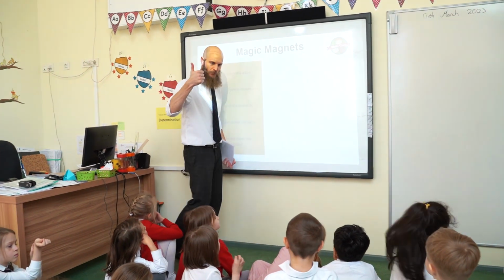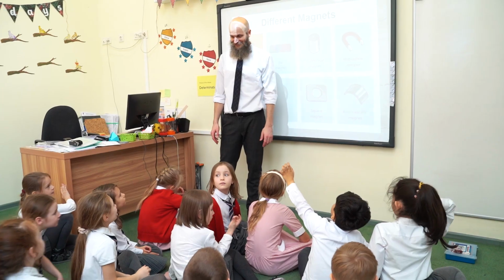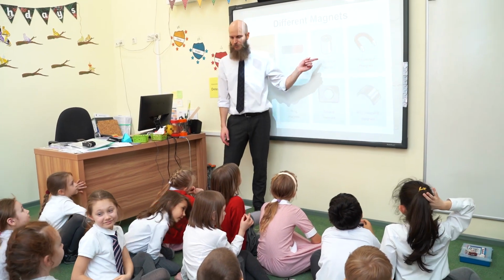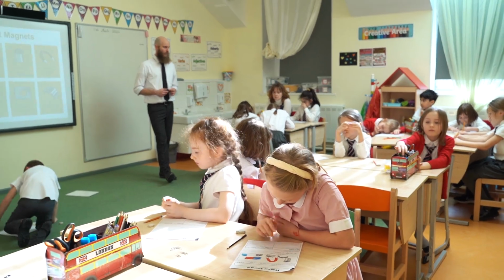Topic Magnets, Year 3 ENS Mosfilm